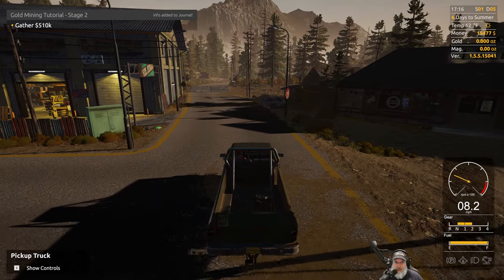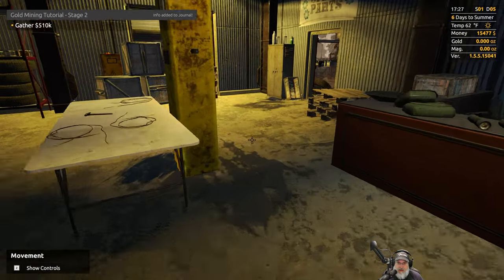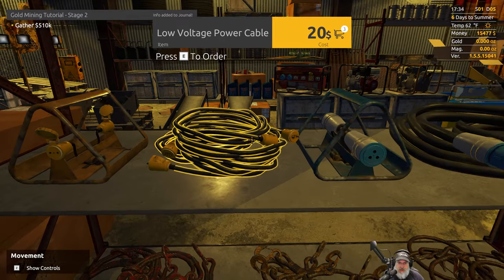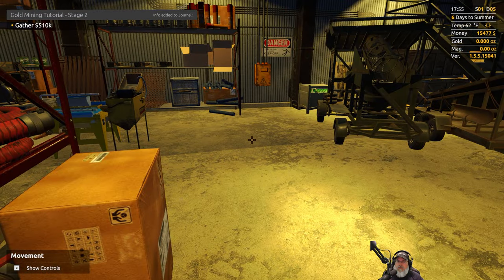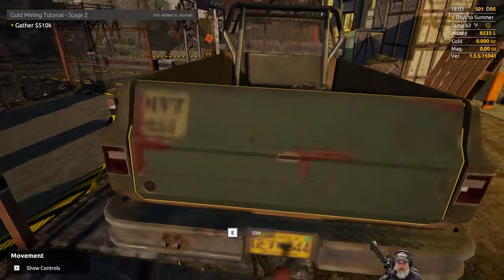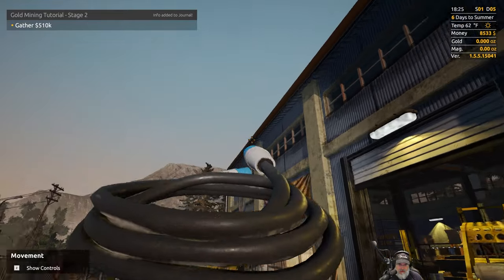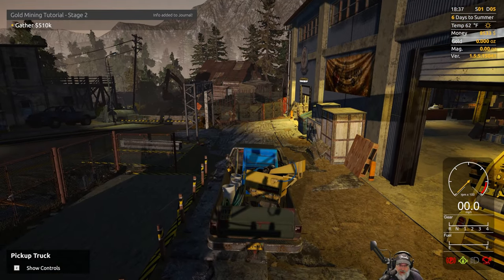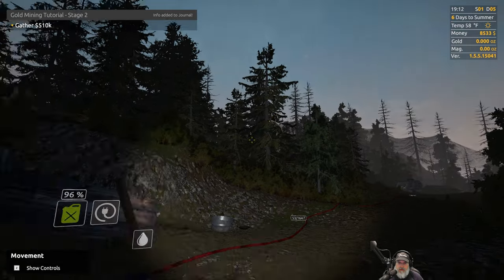Gold Rush 2022 Let's Play | E5 Magnetite Seperator & Wave Table